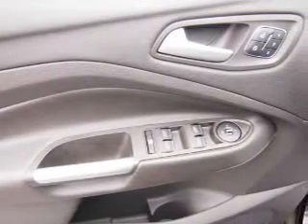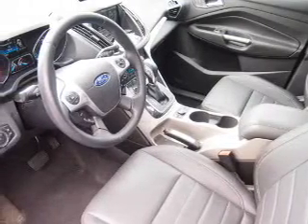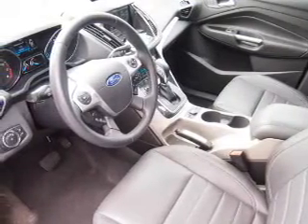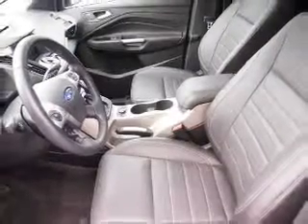2013 Ford Escape PCN593 - Orland Park IL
Year: 2013
Make: Ford
Model: Escape
Trim: SEL
Engine: 2.0 liter cylinder FWD
Transmission: Automatic With Overdrive
Color: Black
Mileage: 11386
Address:
8100 West 159th StreetOrland Park, IL 60462
VIN:1FMCU0H99DUD36244